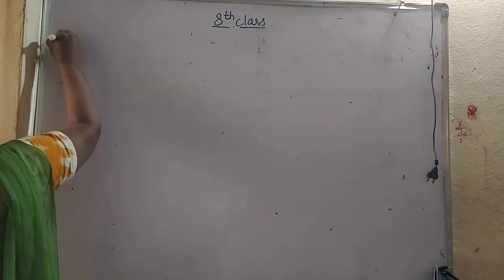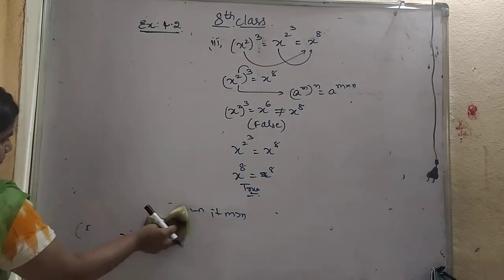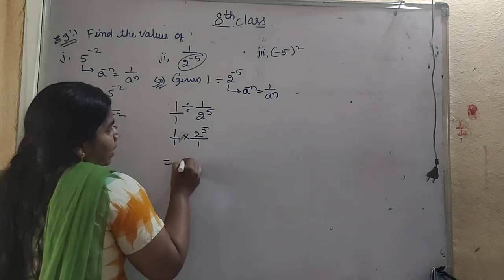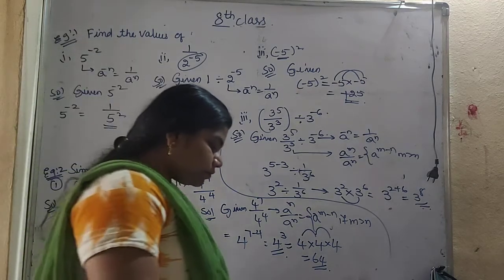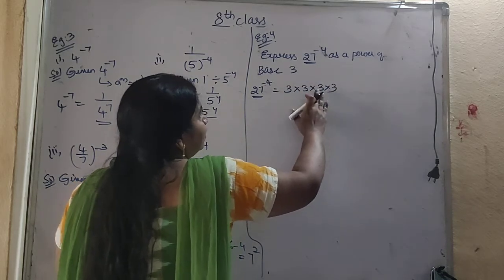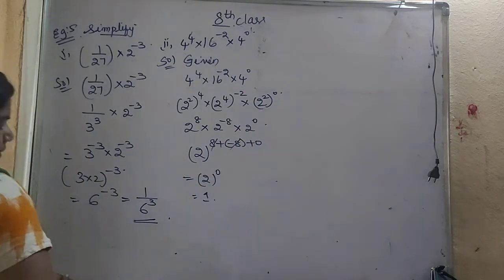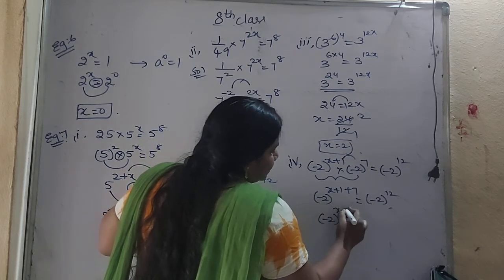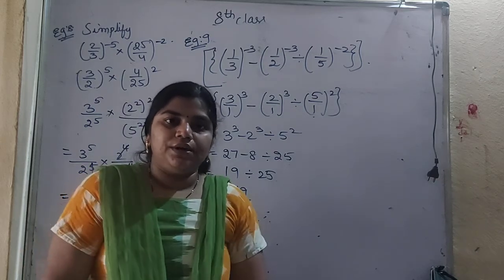exponents and powers 8th class